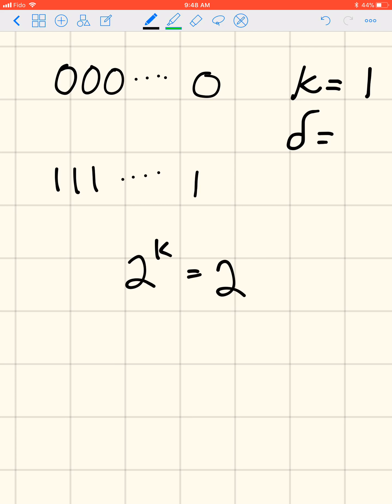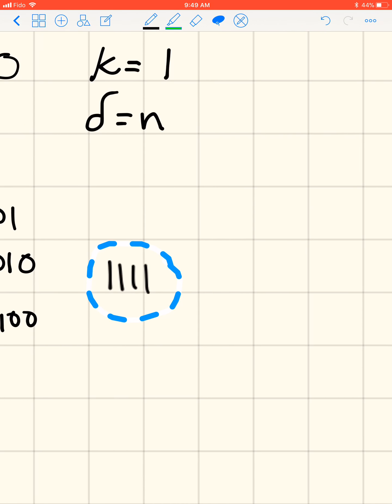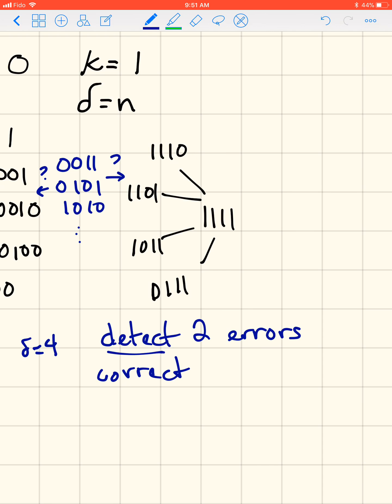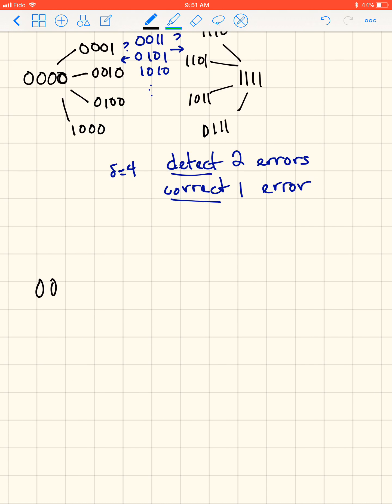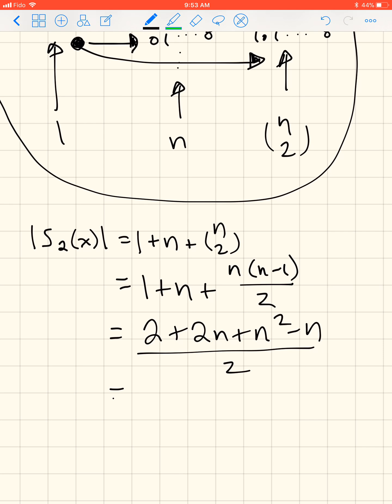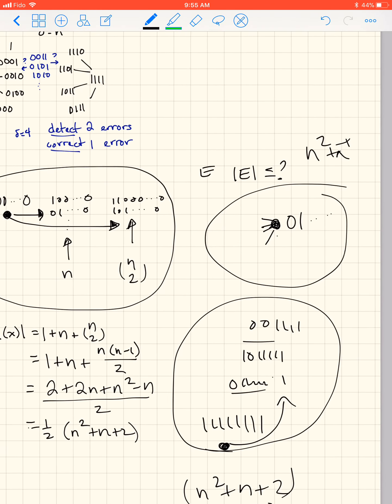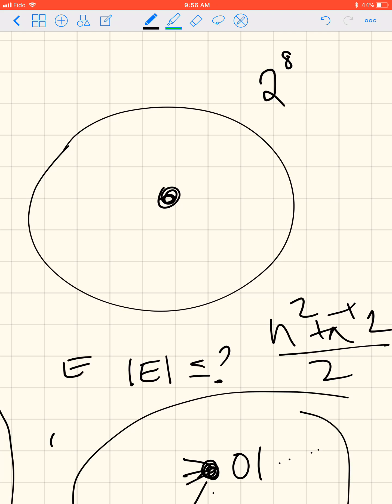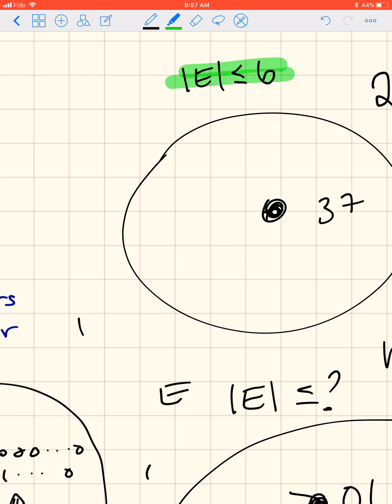Codes 1 Tut 12 Q1&2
Given a code of particular length, find the dimension and minimum distance.